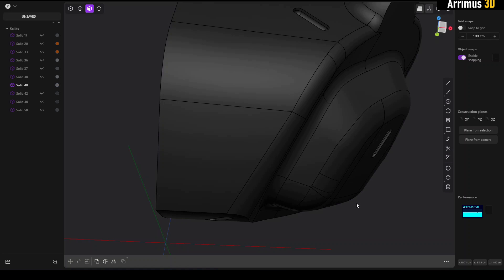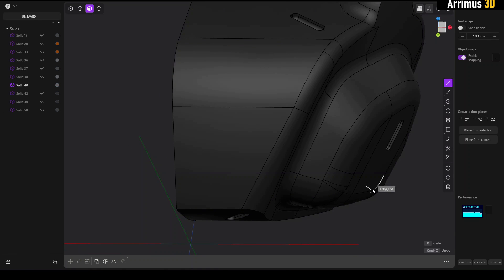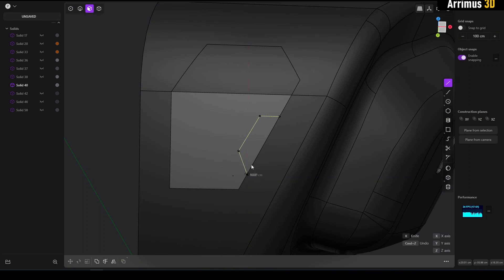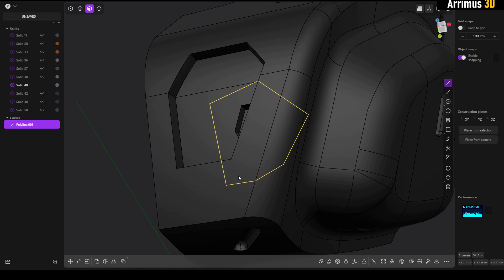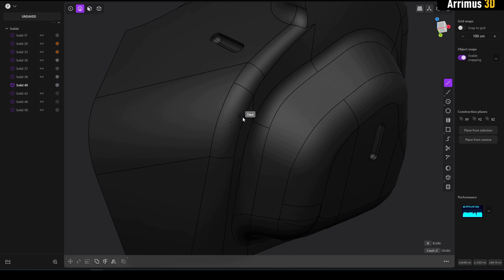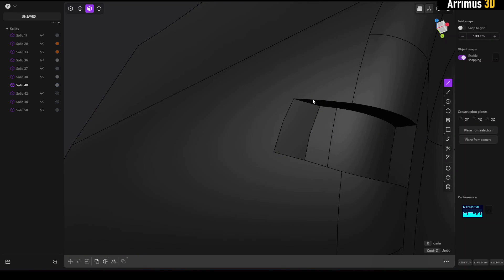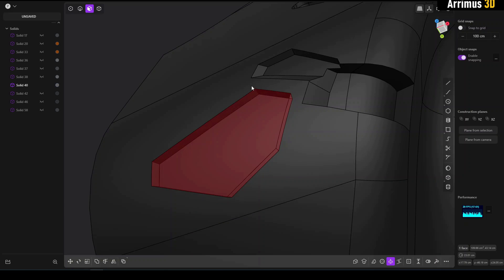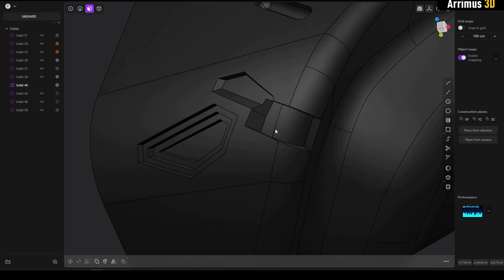Knife Tool in Plasticity